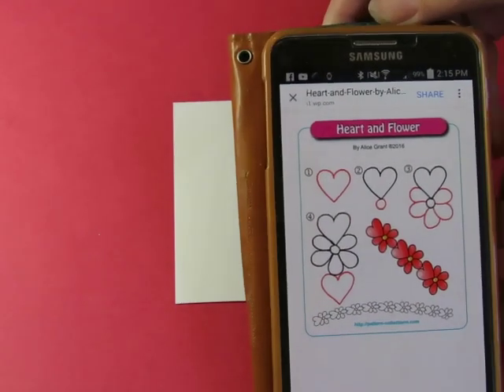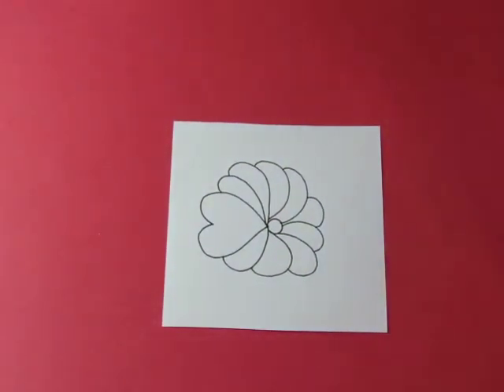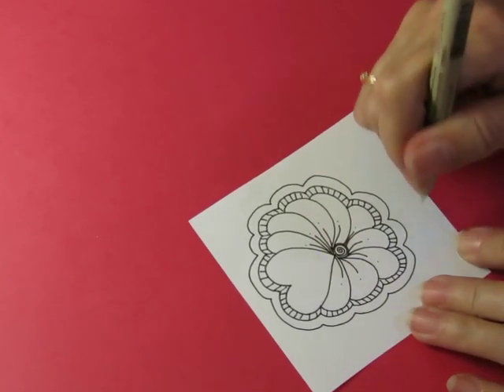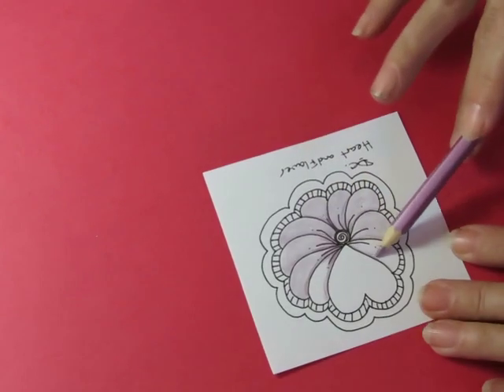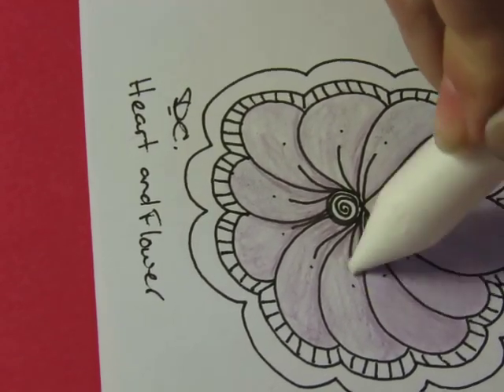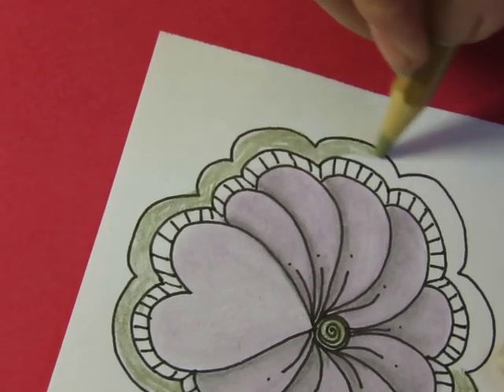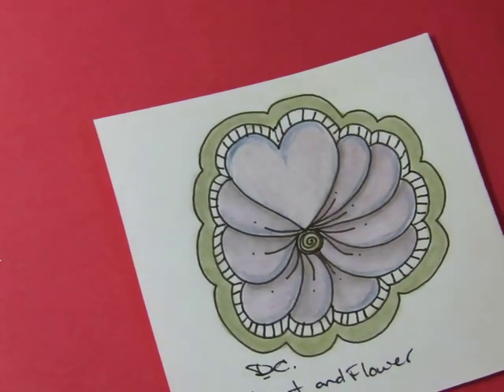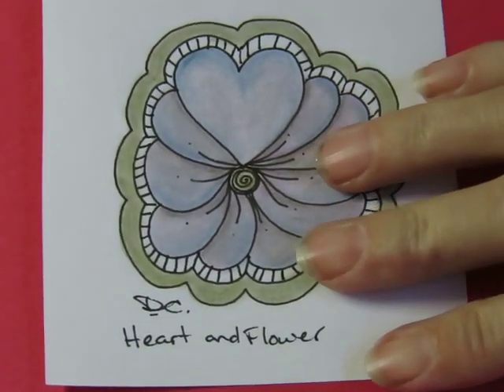Heart and Flower - a daily tangle